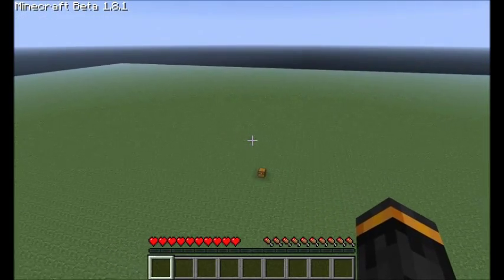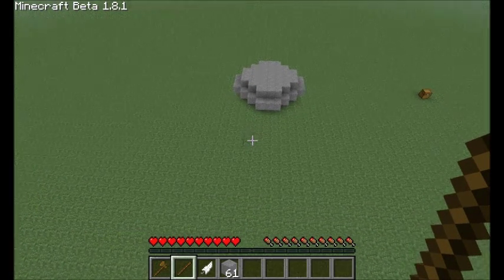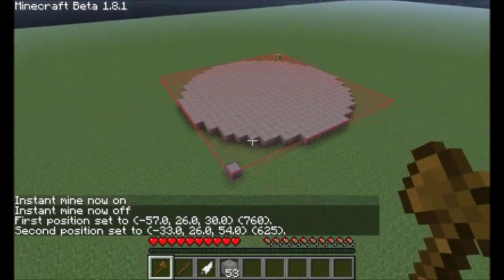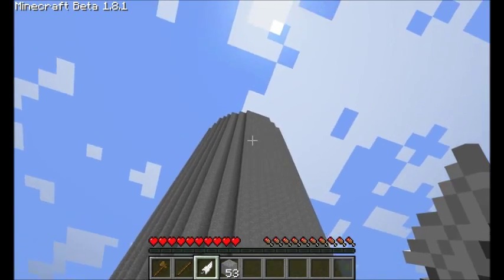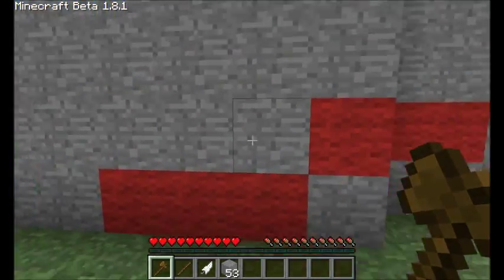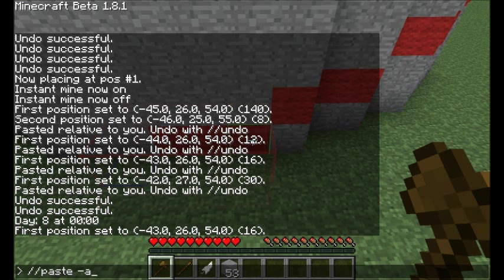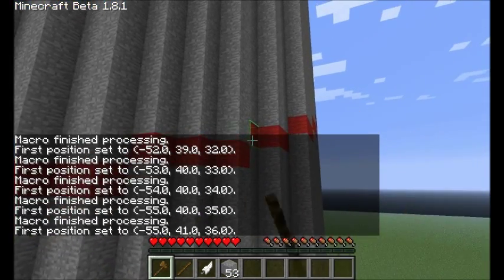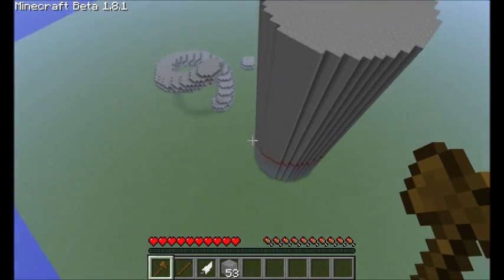Minecraft - Custom Spiral Tutorial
This is a basic tutorial on how to create custom spirals of any size or shape with the Worldedit mod.

Commands Reference:
//brush cylinder 1 1         -what I use for a cylinder default
/size 3       -changes the size of the brush
//copy        -copies the selected blocks based on where you are standing.
//stack 60 up        -stacks the selection
//repl 35:red        -set the brush to replace with red wool
//toggleplace         -changes where the reference pasting point will be
//paste -a        -pastes the copied section without the air

/bind v //paste - a        -optional, sets the v key bind to the paste command
//sel cuboid        -optional, clears the current selection